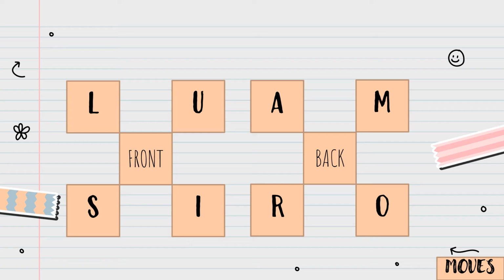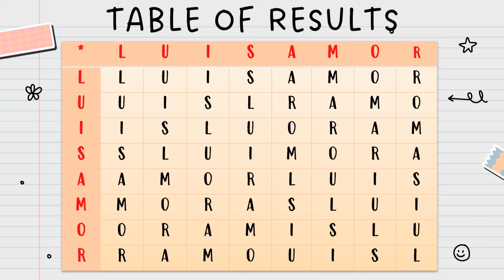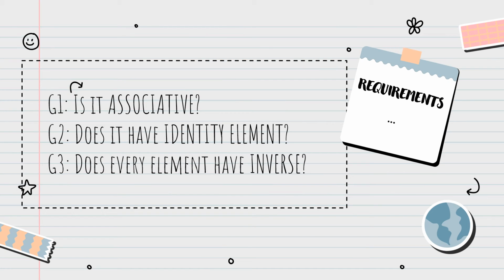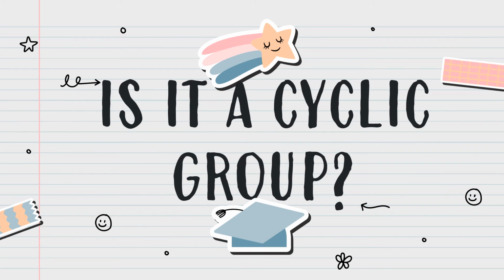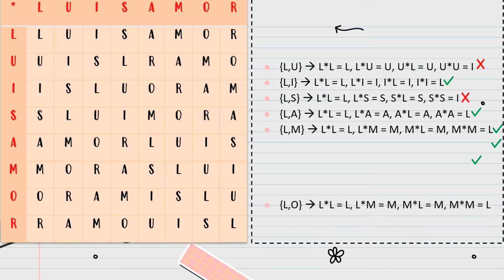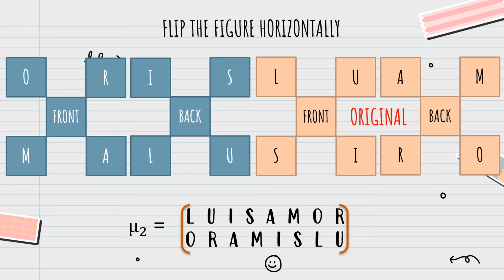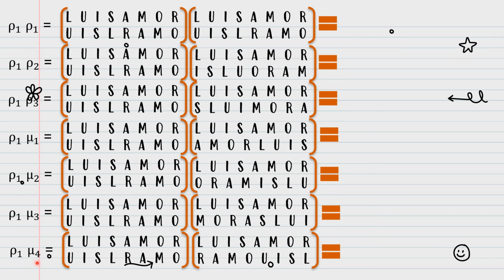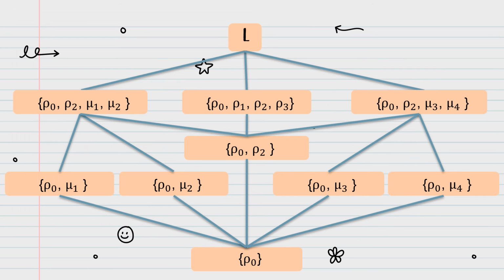Luis Amor Figure